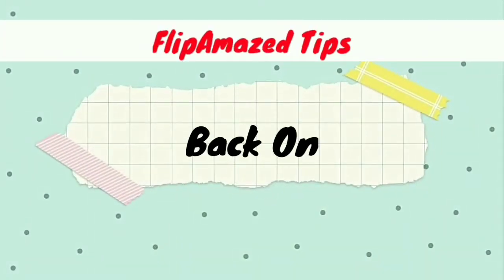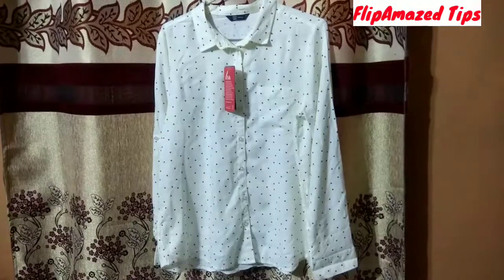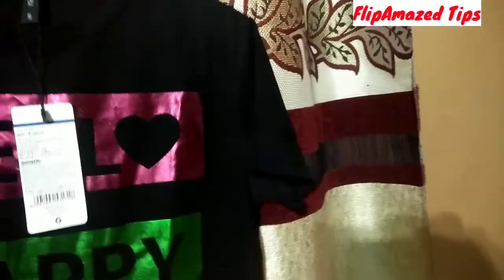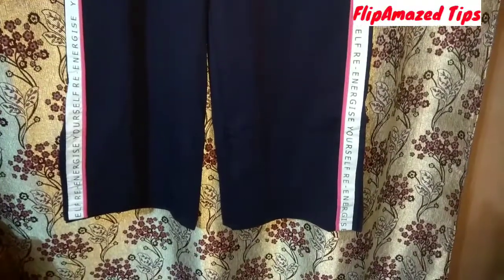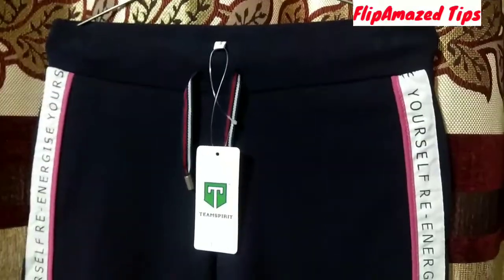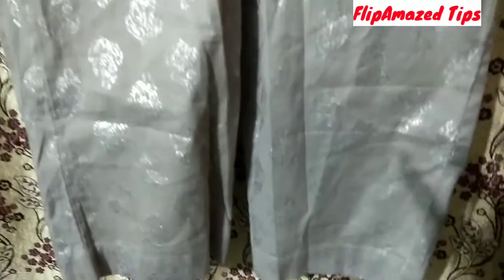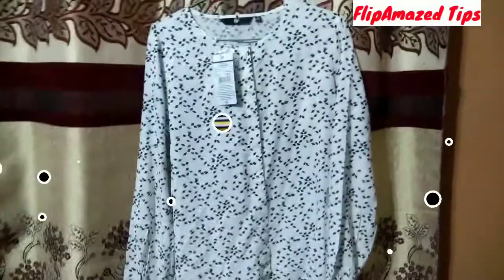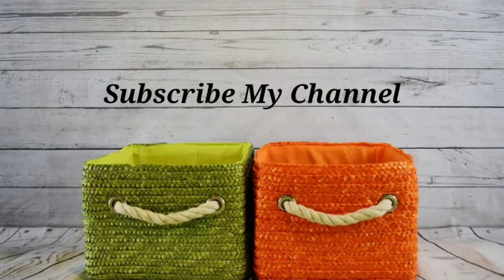Latest HUGE AJIO Haul | AJIO TRY-ON HAUL 2020 | TOPS Tshirt Part 1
Hey guys, I  hope you all are good.

This video is based on my Huge Ajio Try on Haul  PART 1

latest affordable,discounted products and Sale live on Ajio on various products such as dresses, tops, Tshirts,Palazzo, Pants, Shirts, Polka Dot Shirt etc. The products in this Haul from Ajio are starting from under 200. So let's find out what all I purchase in this haul

**Copyright: All the content published  on this channel is protected under the copyright law and should not be used / reproduced , in full or part , without the creator's (FlipAmazed Tips) prior permission.

Thank you :)

ajio dress haul,huge sale haul,
ajio haul 2020,ajio haul,huge ajio haul,ajio try on haul ,
latest try on,
latest ajio affordable try-on haul 2020,
ajio affordable try on haul,
latest sale haul 2020,
ajio dress haul 2020,
ajio kurta haul,ajio kurta set haul,
ajio kurta set haul 2020,ajio t shirt haul,
ajio haul 2020,ajio online shopping,
tryon haul 2020,
affordable haul under 500,
affordable try on haul 2020,
affordableTryonHaul2020,
ajiohaullatest,
ajio tops haul 2020,
huge ajio haul 2020